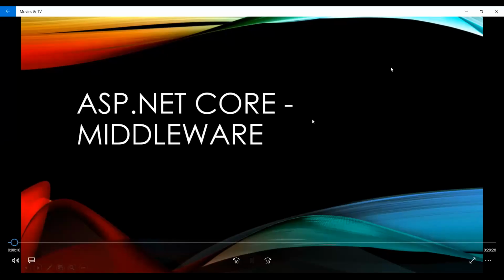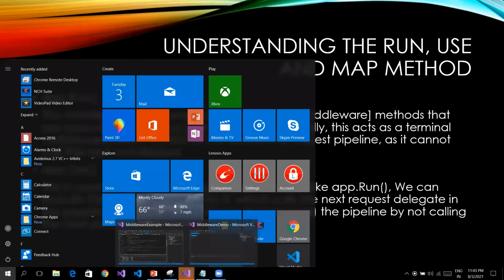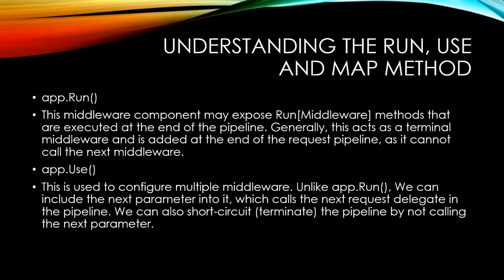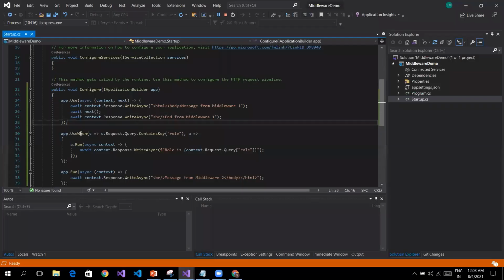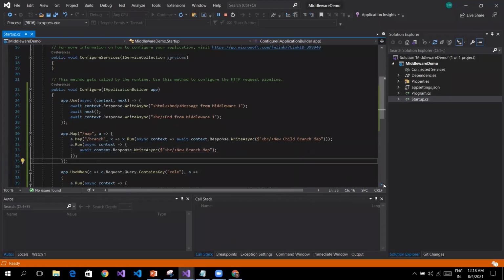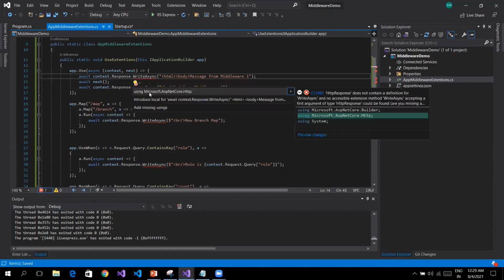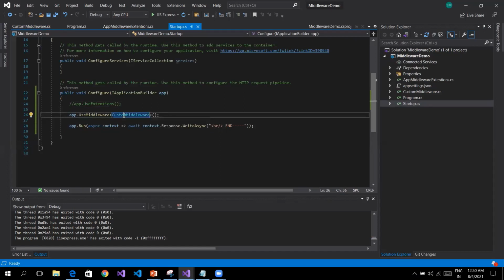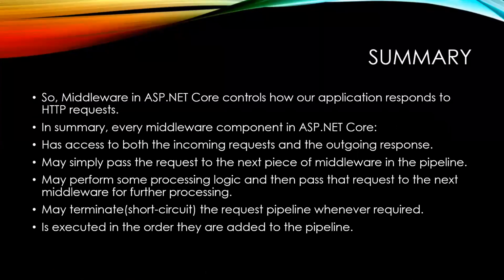Middleware in .NET Core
Hello friends, In this video, we will see the Creating an Entity Data Model Basic CRUD in ASP.NET MVC Using C# and Entity Framework for freshers and as well as for experienced candidates.

Watch Top(Important) Videos:

ASP.Net MVC | Creating an Entity Data Model Basic CRUD in ASP.NET MVC Using C# and Entity Framework
ASP.Net Core Interview Questions with Answers || Top 40 Interview Questions: